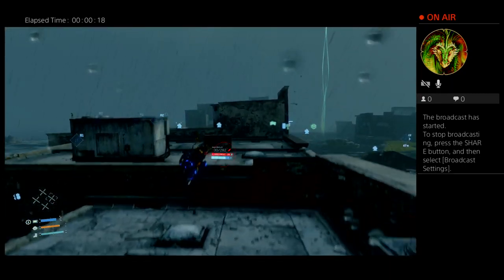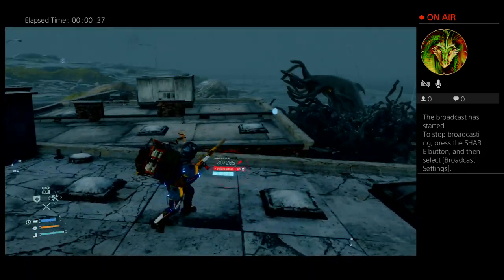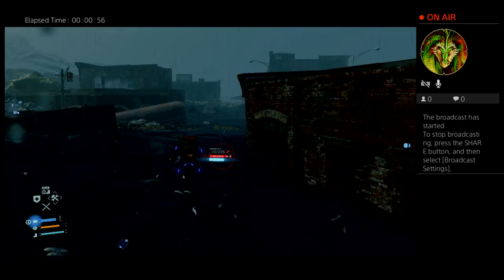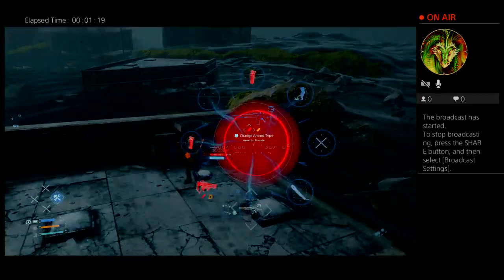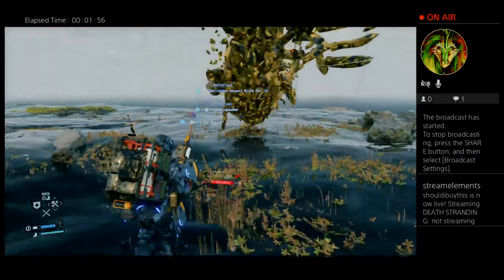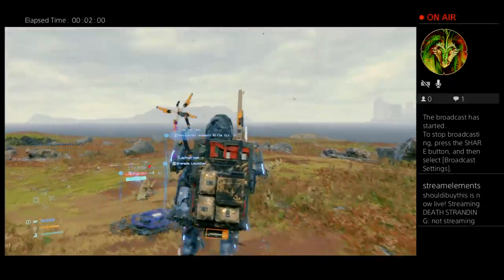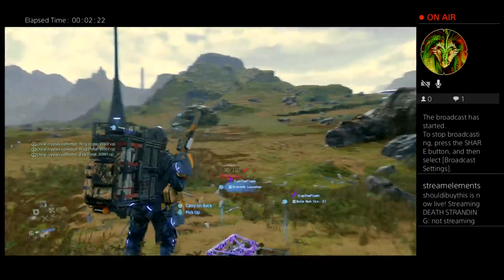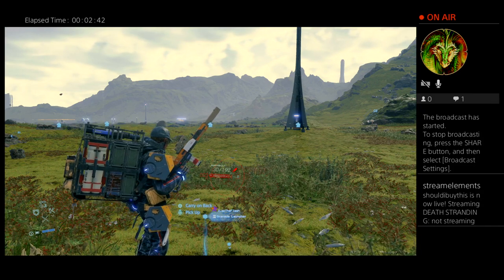Death Stranding - How to Kill the Sea Creature Boss BT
Next Games: Terminator: Resistance, Zombie Army 4 Dead War. Doom Eternal, Cyberpunk 2077, The Last of Us 2, Outriders; More will be added for 2020.

Have a suggestion for what you'd like to see included in a walkthrough for any current or up gaming game listed in NEXT GAMES (In Description): Drop a comment on any video  and if I think it has potential, I'll try to upload.

I only use Twitch to upload to Youtube and don’t engage in chat but any are welcome to view.